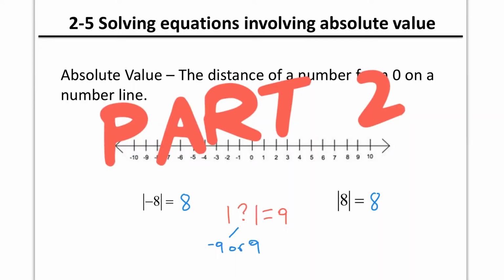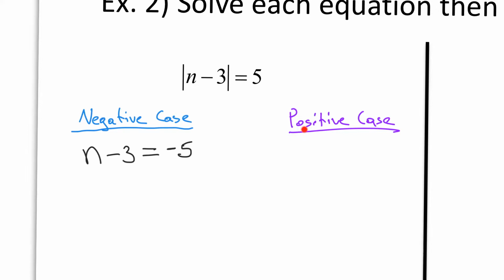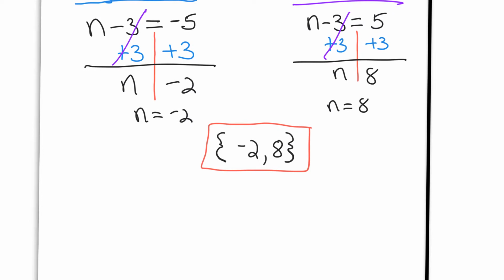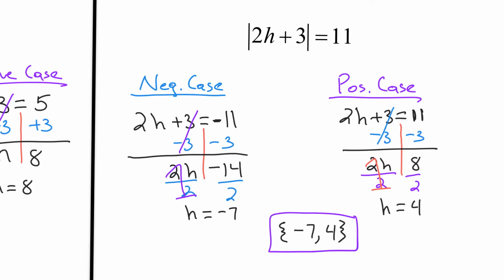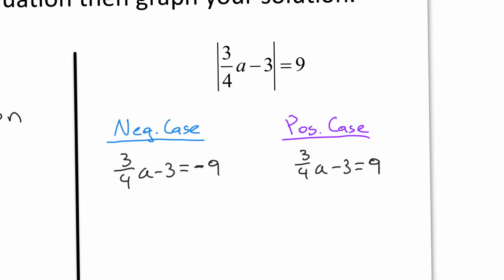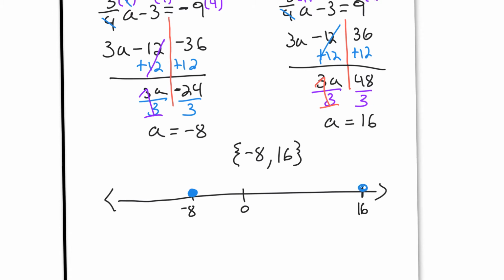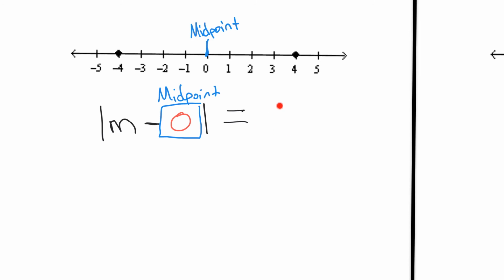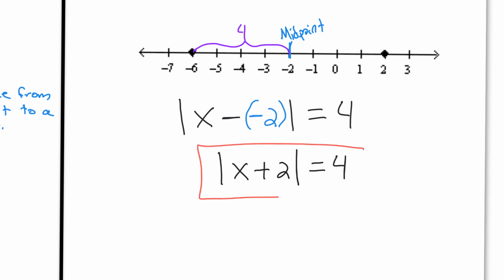A1 2-5 Solving Equations Involving Absolute Value PART 2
This video will show you how to solve equations with absolute values.